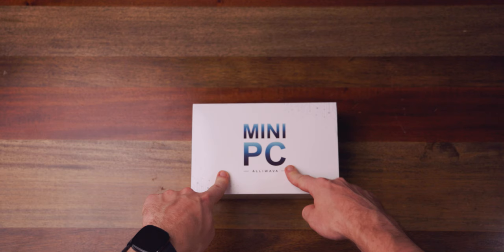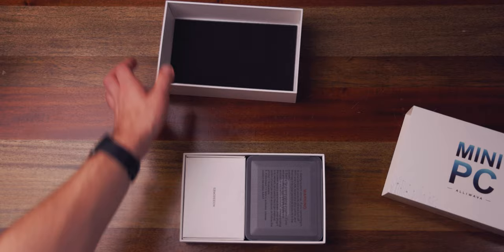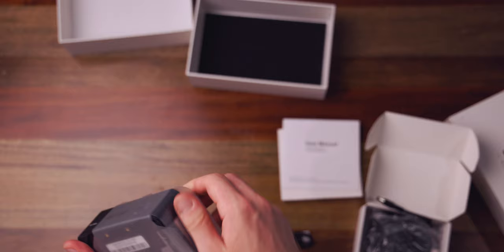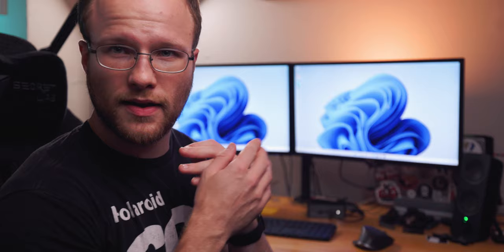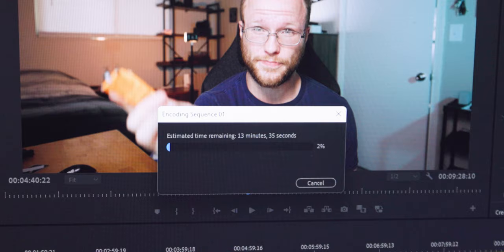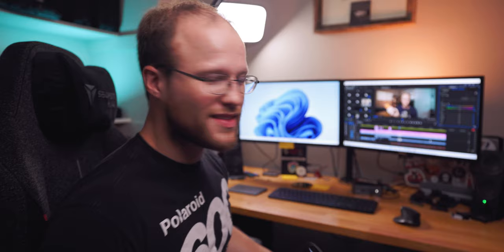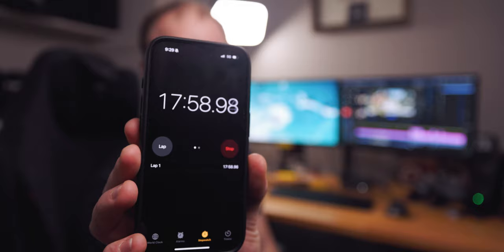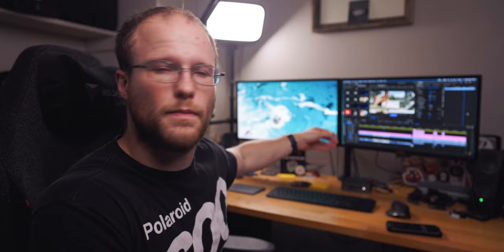Surprising Performance BUT...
I really don't know what I was expecting. but I wasn't expecting the amplitude of what happened in today's video. needless to say I wasn't happy about it.

MUSIC & FX:
Artlist (Get 2 MONTHS FREE using my link!)
Uppbeat (SAVE OVER 90% when you sign up for premium!)
Motion Array (Save $50 off an annual subscription using my link!)

My Gear:
Canon R5 (Main Camera)
Canon 80D (Secondary Camera)
Canon RF 15-35mm F2.8L
Canon RF 24-105mm F4L
Canon EF 10-18mm
Sigma EF 18-35mm
Bendy Tripod
The Better Vlogging Tripod
Camera Mic
DeadCat for the Camera Mic
Updated Camera Mic
Background Lights
Equally Great But Cheaper
DJI Mini 3 Pro
Mic for Voice Over Recording
You'll need this for that mic

SOCIALS!